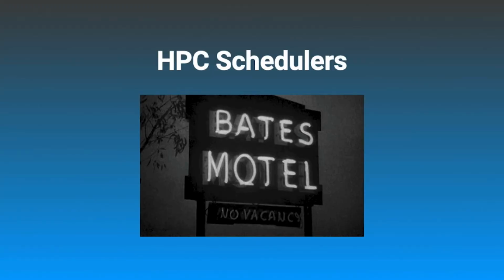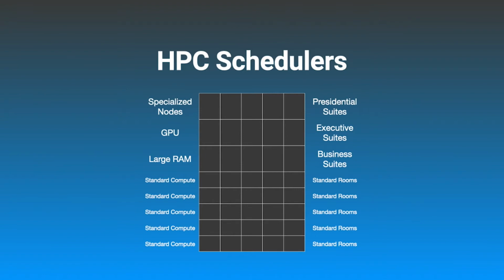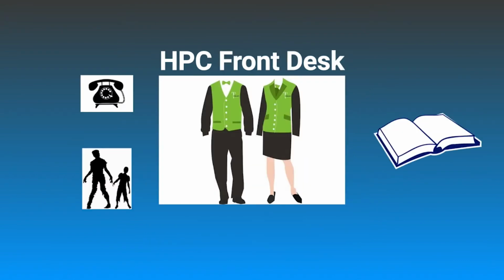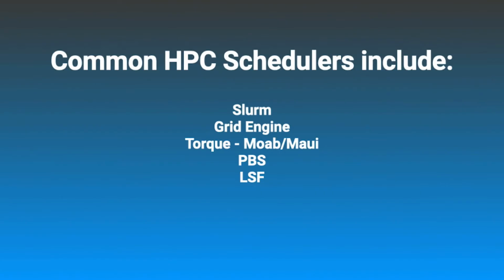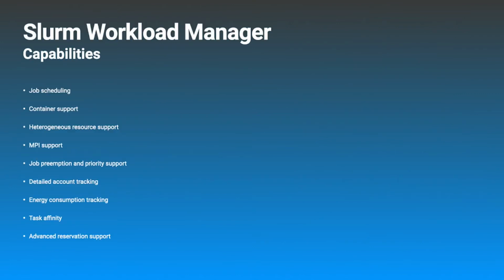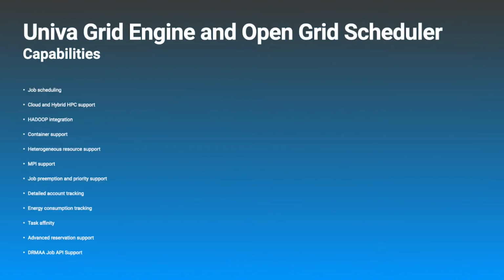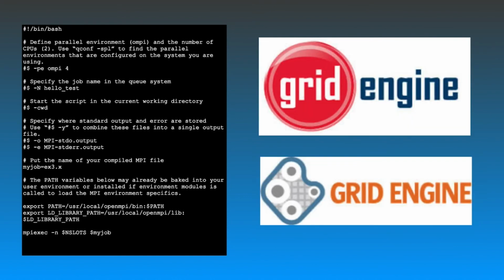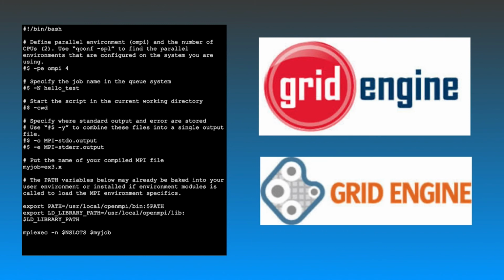HPC 101 Queueing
Dr. Shane Corder of BioTeam talks about the concepts and reality behind HPC job scheduling and queueing. Damned good stuff!